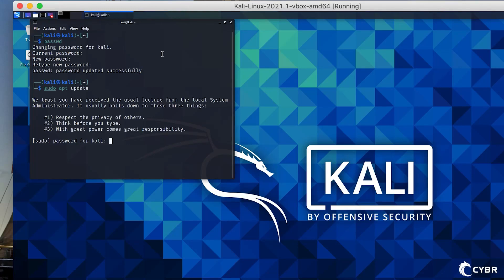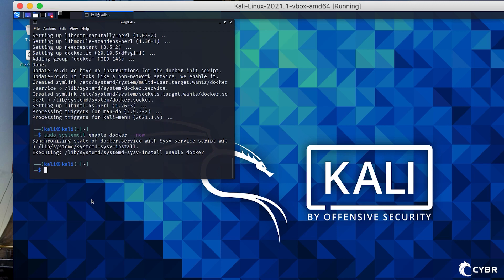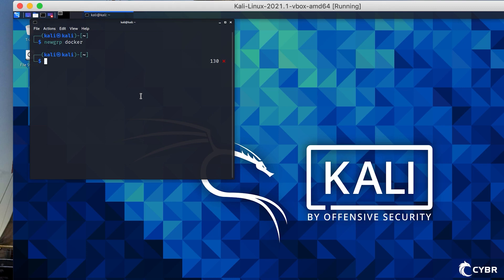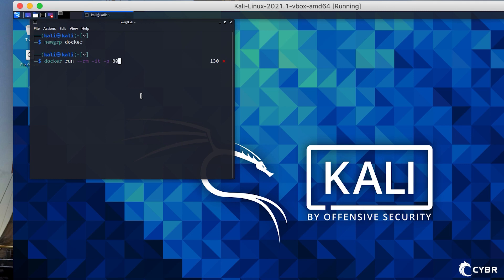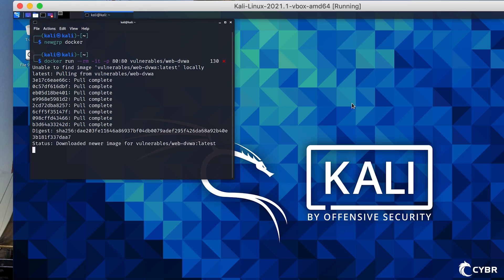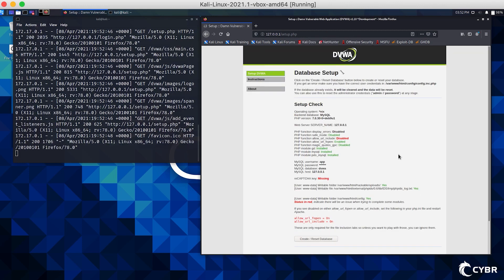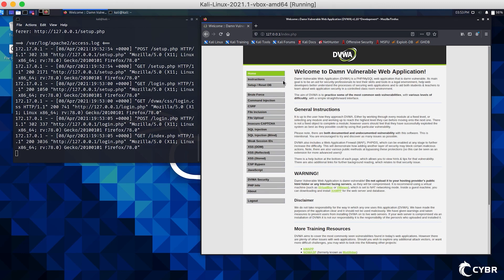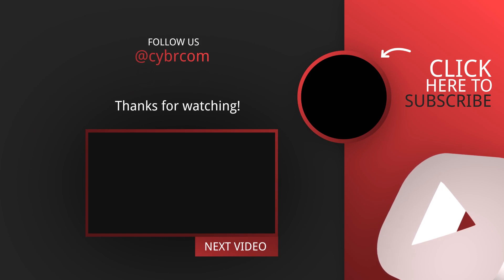Install Docker on Kali Linux in under 3 minutes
In this updated video, I show you how to install Docker on Kali Linux in under 3 minutes so that you can then spin up all the containers you want!

Containers are a great way to spin up labs, environments that contain tools we want to use, and more. After we successfully install Docker, I show you how to create a pentesting environment with the Damn Vulnerable Web Application, all using a simple command.